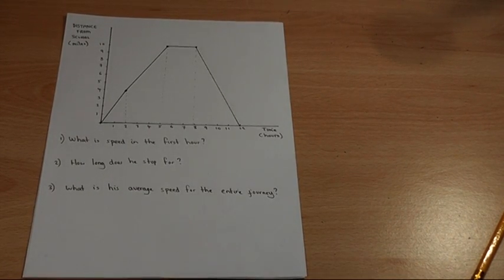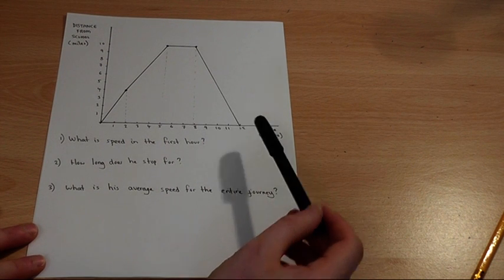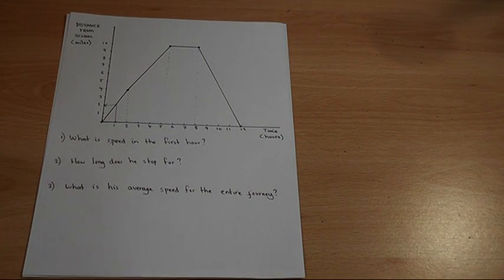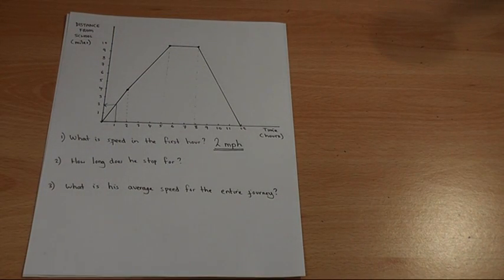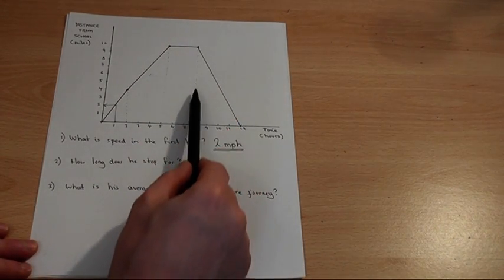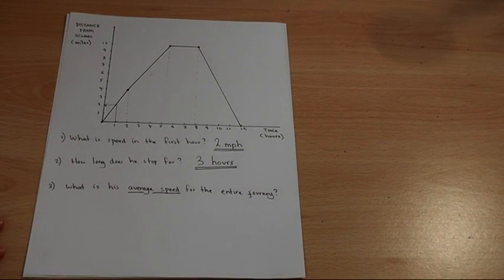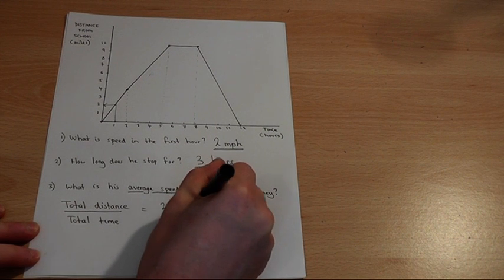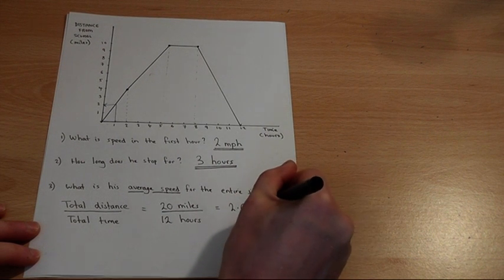The trick to reading distance time graphs easily - GCSE maths revison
The trick to reading distance time graphs and finding average speed - essential GCSE maths revision. Become a maths genius, get the basics correct.